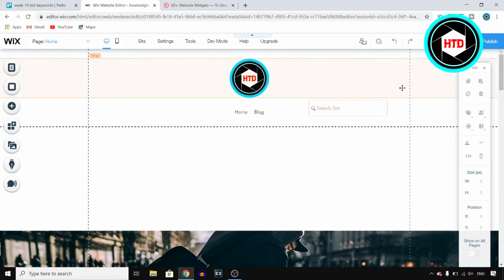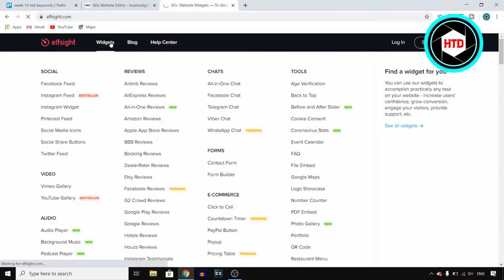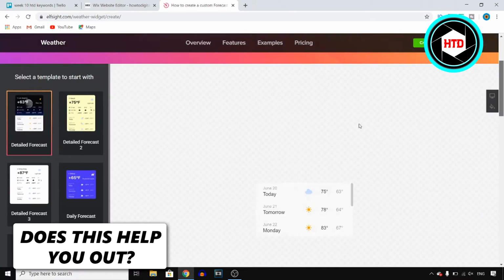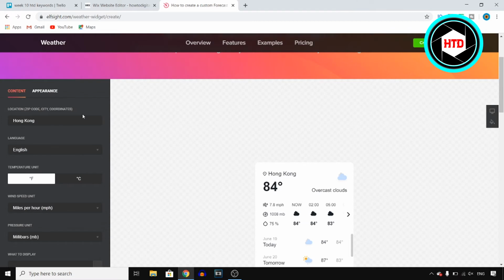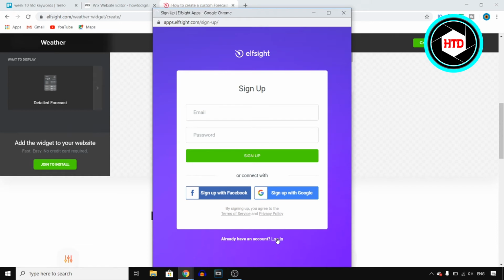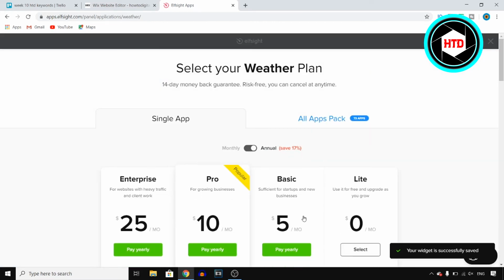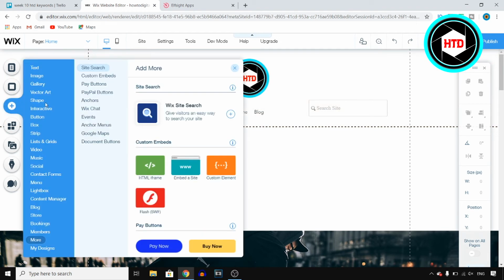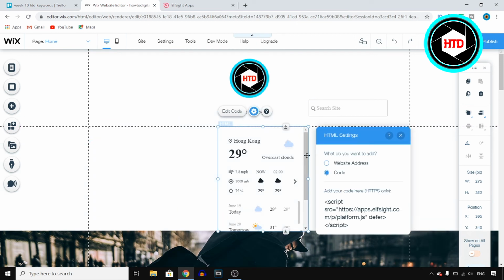How to Add Weather Widget in HTML (Easy 2025)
Learn How to Add Weather Widget in HTML

In this video I show you how you can add a weather widget in html. This is a step by step tutorial that explains how you can add weather widgets on your website in HTML.